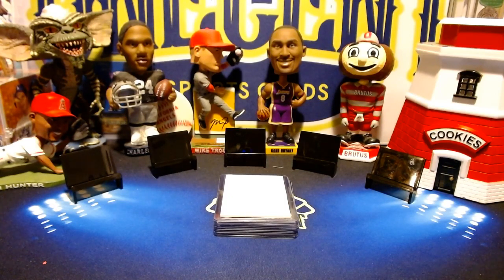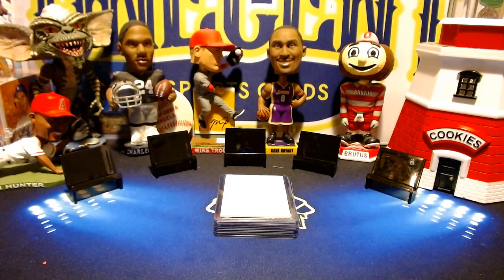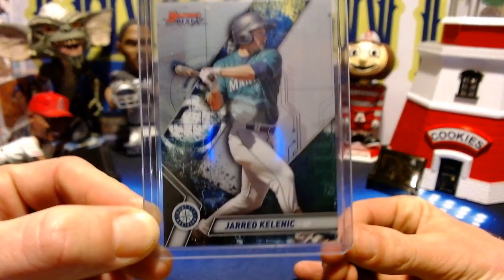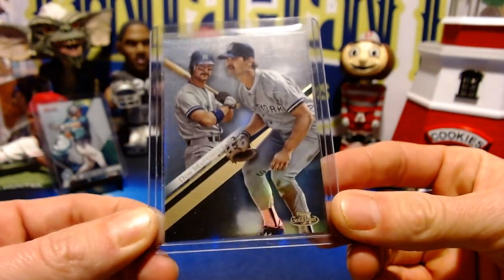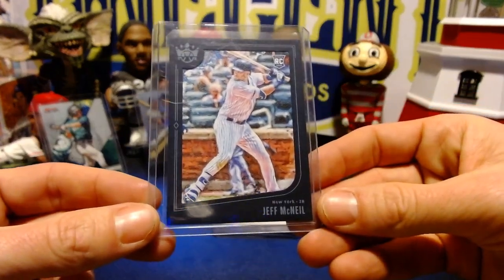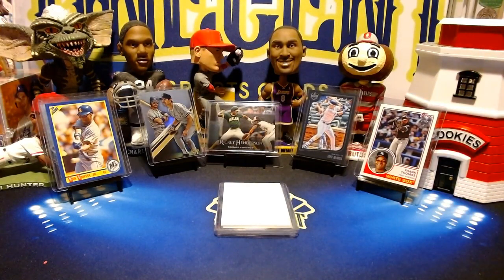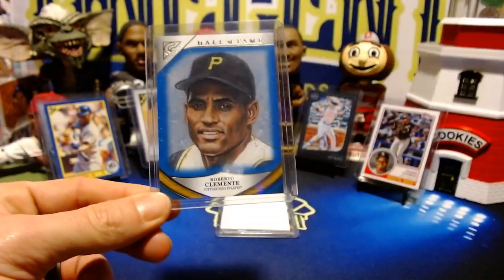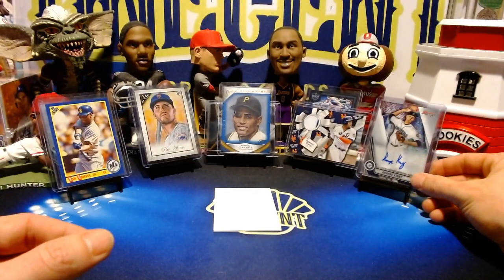10 Great Cards, Each 1¢ - Its 1 Cent Card Reveal Time! Get the Buy It Now Listing Time Now!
Buying into a future break with One Cent Sports Cards is easy! Simply wait for the break announcement to go live on Patreon or YouTube and then to make your break payment. Welcome to this week's (Feb. 17, 2020) weekly reveal video of the 10 cards I will sell for 1 cent on my ebay store 1 Cent Sports Cards

These cards will not auction! They will be BUY IT NOW prices! Ebay won't let us list a card for a BUT IT NOW price of only 1 Cent... it has to be a minimum of 99 cents.  So we reduced our shipping charge (normally $1.50) by $0.98 on these cards so you can get them for 1 CENT!!! You just pay shipping + 1 Cent!

Please do not post the start time of the ebay listings in comments. It will only hurt your chances of winning a 1 cent card!

These 10 cards will also be valuable cards you would welcome to your collection! No random commons!!

The only way to find out when these cards go live and to get your winning bid in first in is to watch this video to find out when they go live. Don't miss your chance to get a super amazing deal on these cards!

We sell other cards on auction based format - many of them beginning at 1 CENT - so be sure to check out those as well to get great deals on all kinds of trading cards.

Check back every week for the next 10 cards!

Finally - All cards go live at same time to give people a chance at the card they want and to avoid 1 person bidding on all 10 cards at once. Cards will sell fast. Good Luck!!!